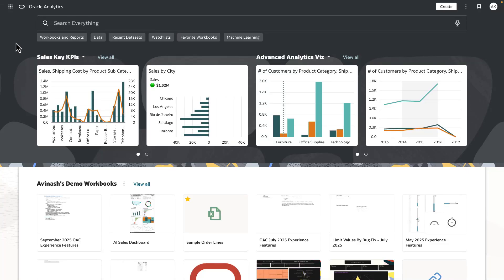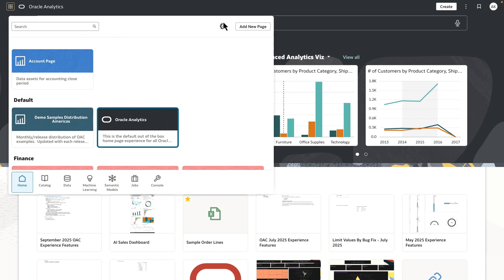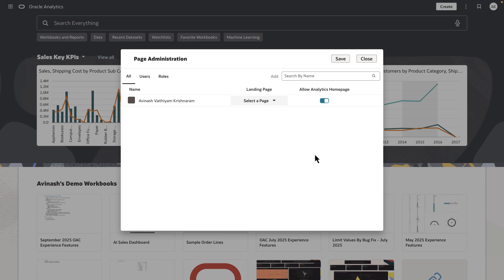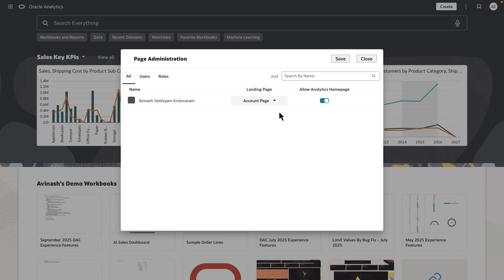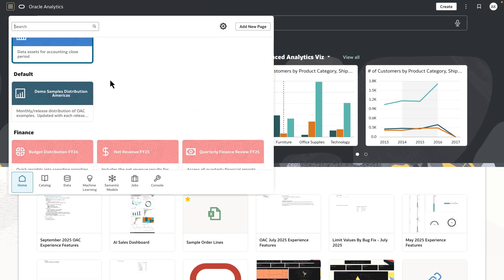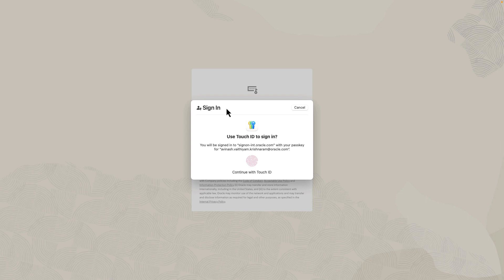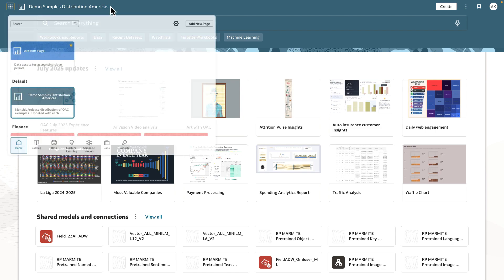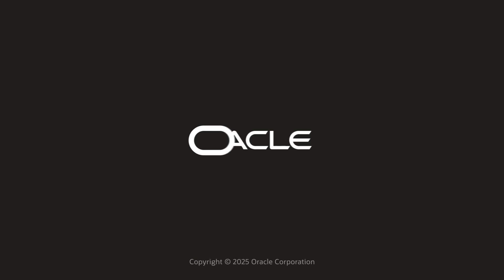Set the Default Landing Page for Users in Oracle Analytics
Organize default landing page among multiple custom home pages for your Oracle Analytics users.